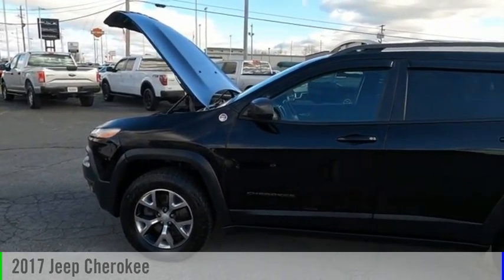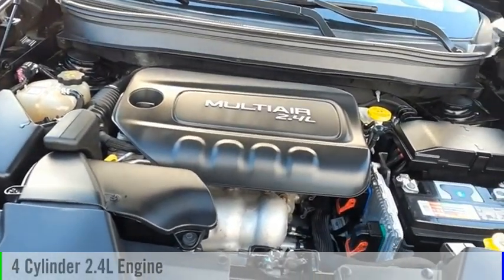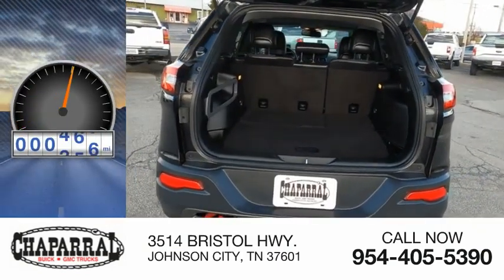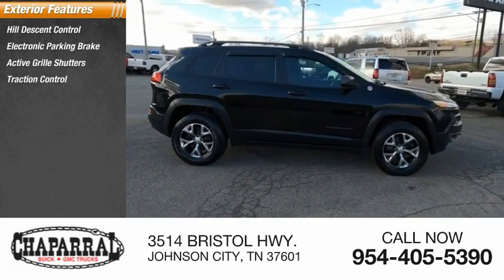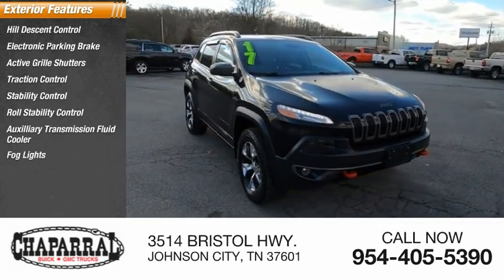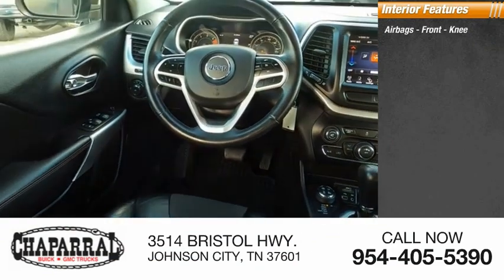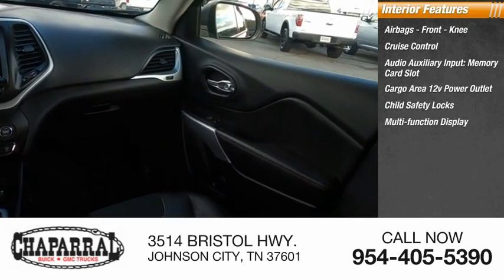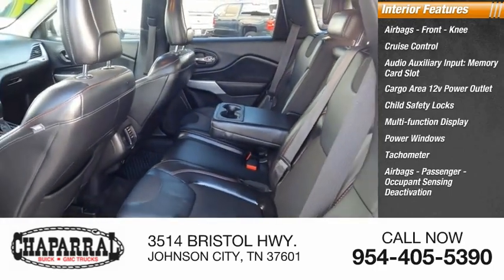2017 Jeep Cherokee M7354A-M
2017 Jeep Cherokee Trailhawk

CHAPARRAL
3514 BRISTOL HWY.

At CHAPARRAL we are dedicated to exceeding our customers expectations and guaranteeing satisfaction. Speaking of expectations, this 2017 Jeep Cherokee is sure to go above and beyond! Look at all the options that come standard on this one! Power Door Locks. Power Windows. Tired of the radio? Bring your favorite music with you and enjoy the MP3 player this one offers! To help this vehicle look better. It has a nice set of Alloys on it! A/C is a must have during summer. With Tilt Steering you can adjust the Wheel to a position you like! Got a long road trip planned Cruise Control can help keep your speed under control! Also included on this vehicle is a Rear Defroster!! Also includes a Drivers Airbag! Keep the temperature inside this vehicle comfortable with the optional Climate Control. Comfortable Front Bucket Seats always make the drive go by quicker. Why reserve lounging only for your home...When you can be as comfortable in your car. It has Leather Seats! How far away is that pole? Never worry about denting this bumper, you'll always know what's behind you with the Back Up Camera you get in this one! Buy and Drive with Confidence. it has ABS!